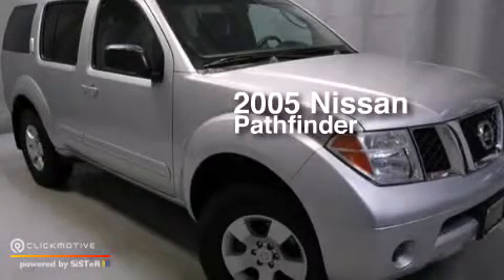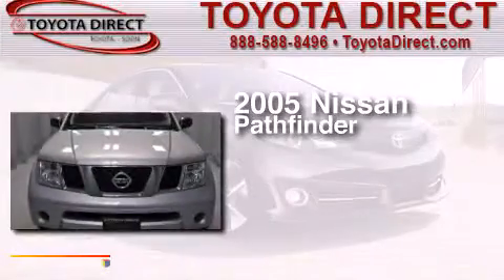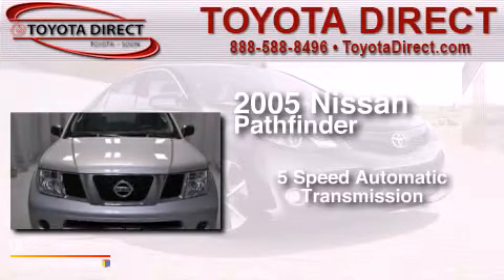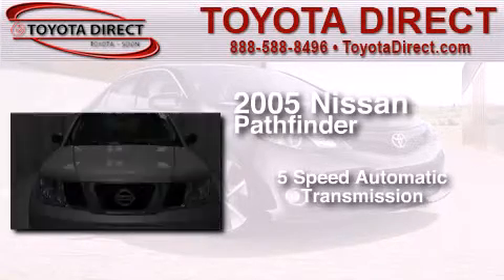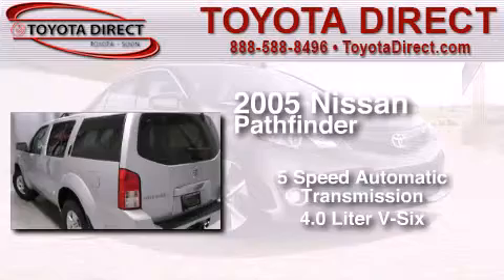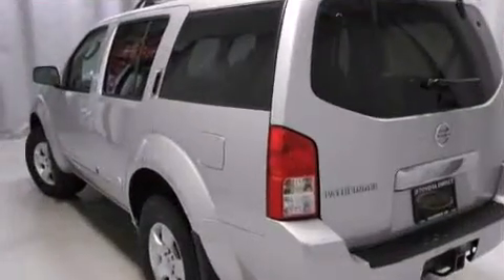Used 2005 Nissan Pathfinder Columbus OH 43230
We have been honored to serve the Columbus OH area , we promise that your experience at our dealership will exceed your expectations ! Year : 2005 Make : Nissan Model : Pathfinder Engine : Gas V6 4.0L/241 Trans . : Automatic Miles : 84,867 Toyota Direct 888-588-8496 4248 Morse Rd Columbus , OH 43230